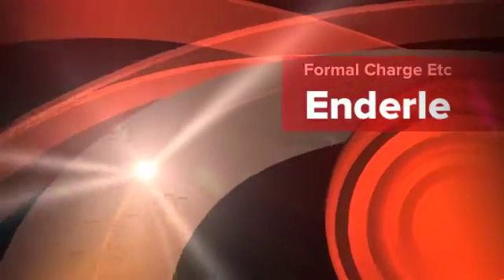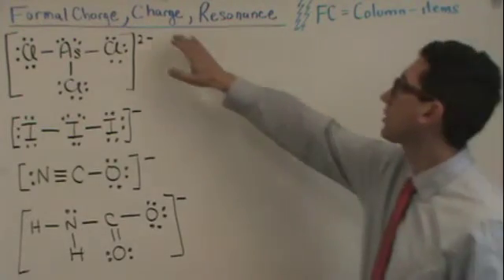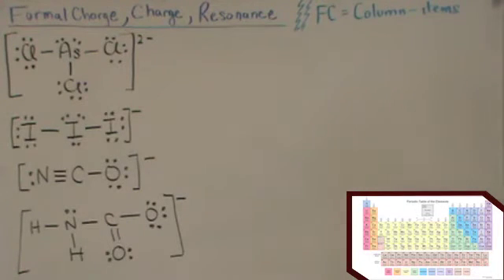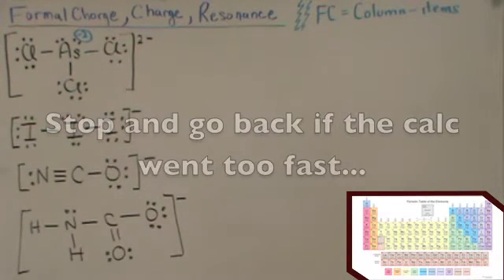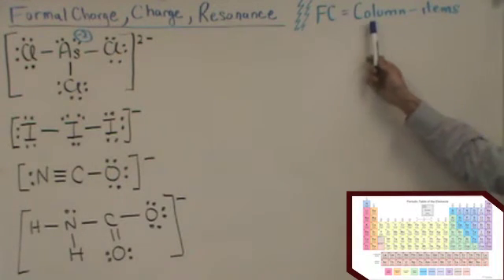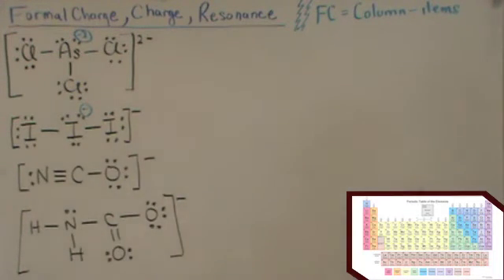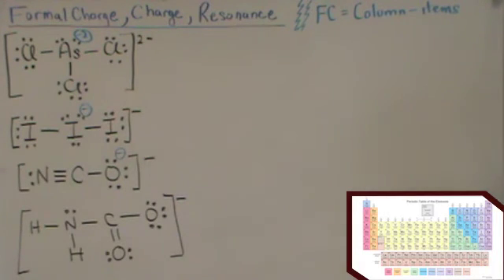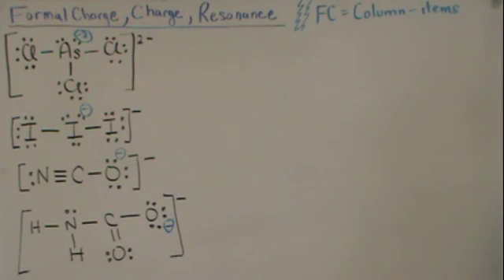Formal Charge Etc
A brief description of formal charge with some examples.